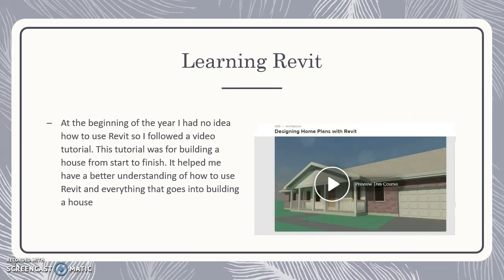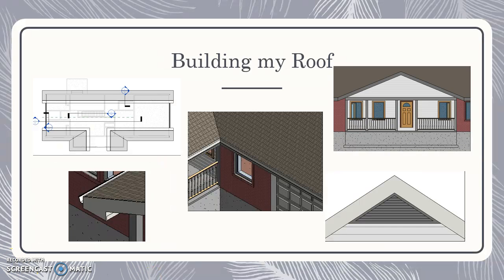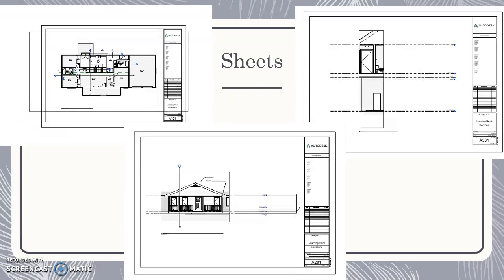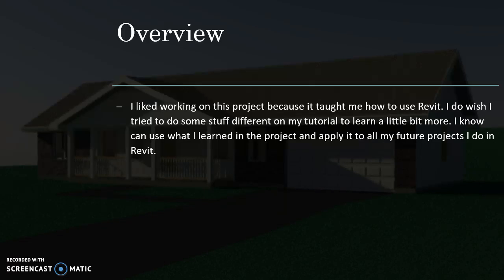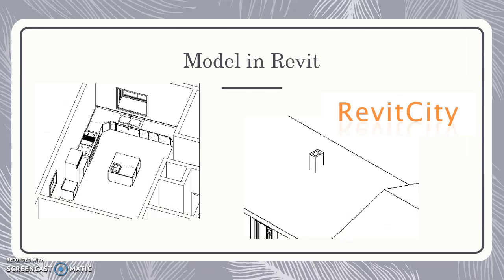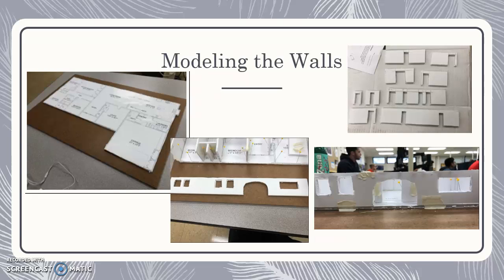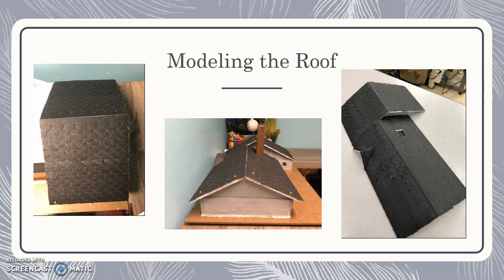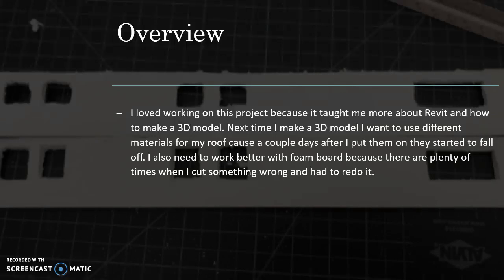Advanced Drafting Sem 1 Portfolio by Hanah Narine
Hanah Narine, a student in my 18-19 advanced drafting course, completed this semester 1 capstone video project.